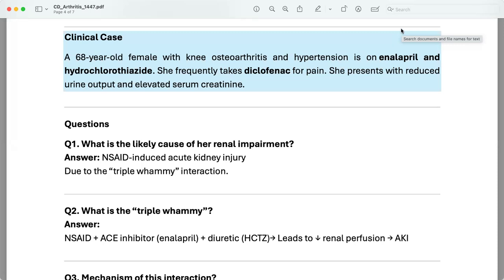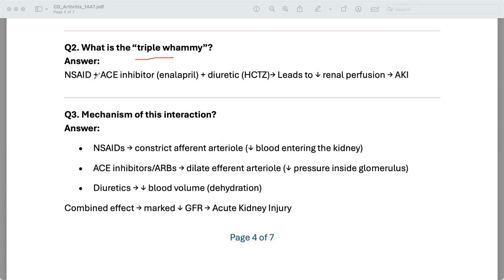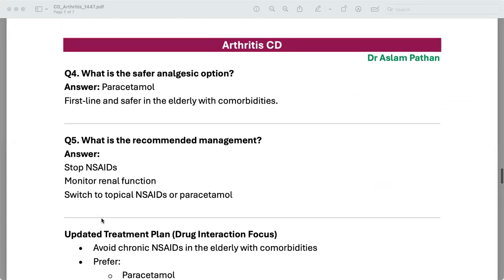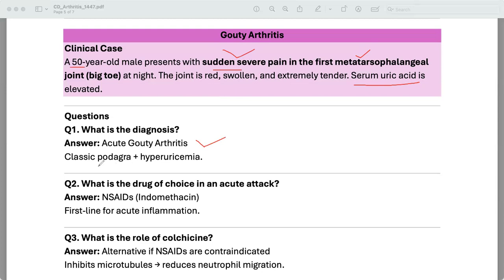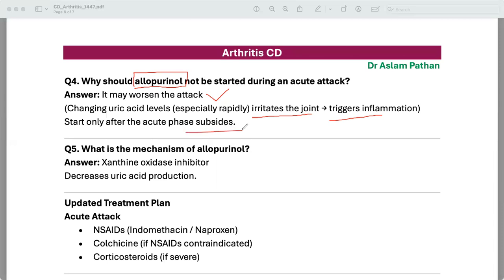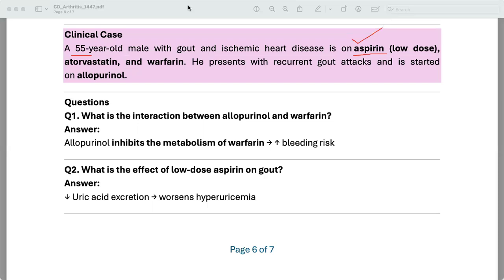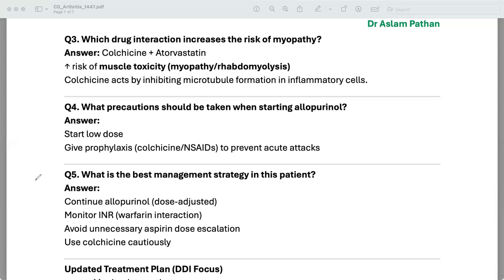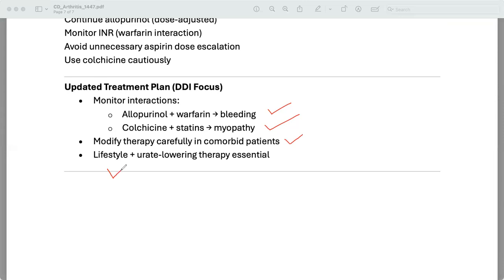Case Discussion: Management of Arthritis (Rheumatoid, Gouty, Osteoarthritis) Session 02/02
Case Discussion: Management of Arthritis (Rheumatoid, Gouty & Osteoarthritis)